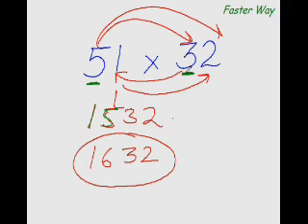Direct Multiplication 2 digit number x 2 digit number